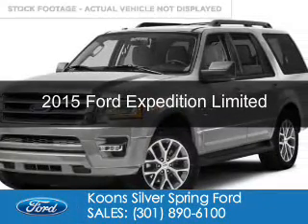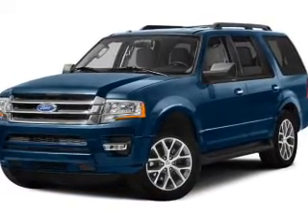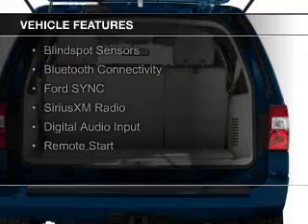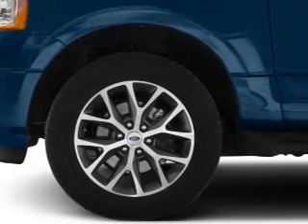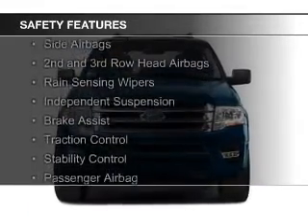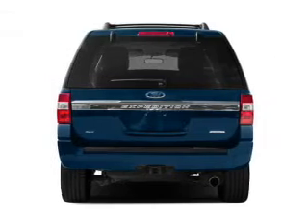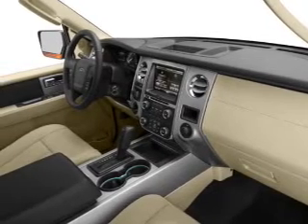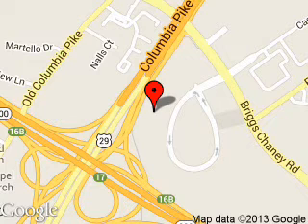2015 Ford Expedition - Silver Spring MD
Phone:
Year: 2015
Make: Ford
Model: Expedition
Trim: Limited
Engine: 3.5 liter 6 cylinder 24 valve
Transmission: 6-Speed Automatic
Color: White Platinum Tri-Coat
Mileage: 0
Address:
3111 Automobile Blvd.